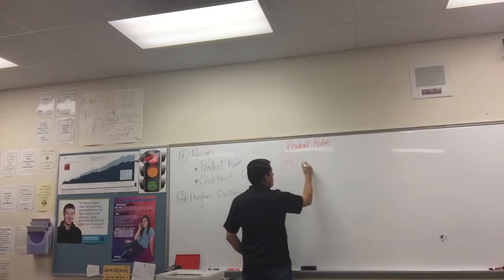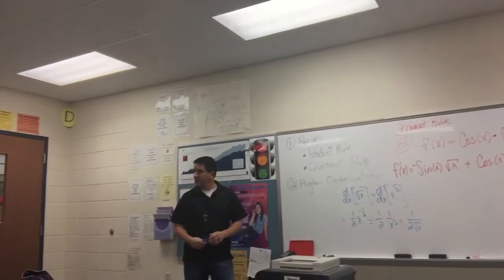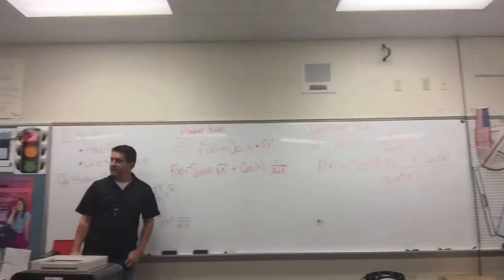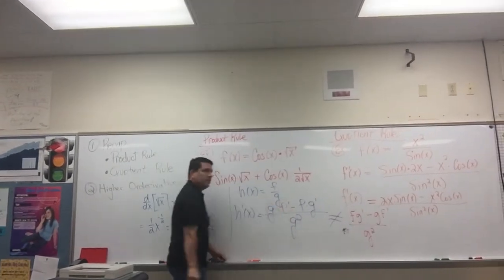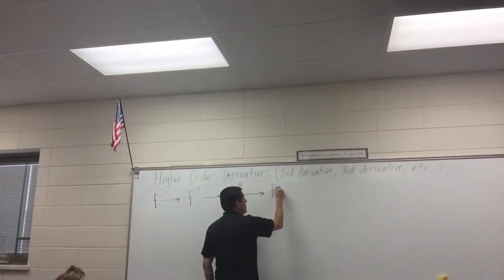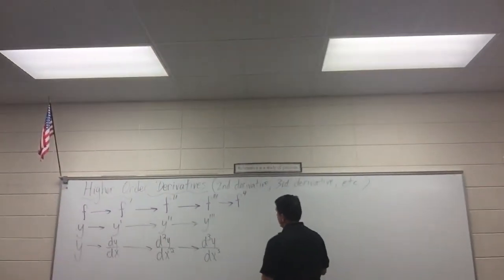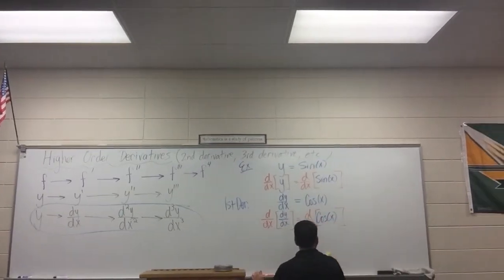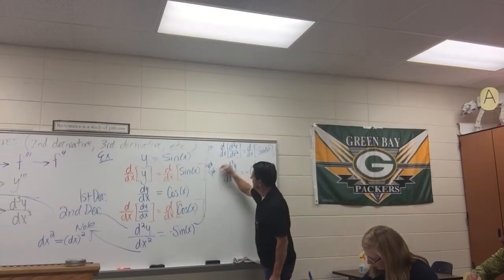AP Calculus Unit 2 - Derivatives (Review and Higher Order Derivatives) 10/21/15